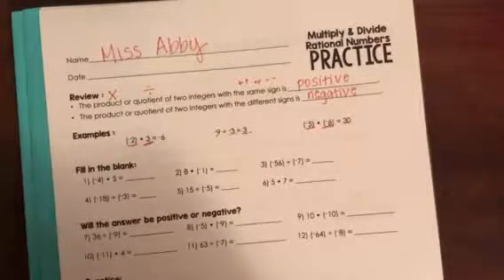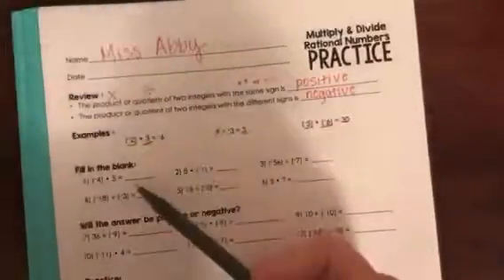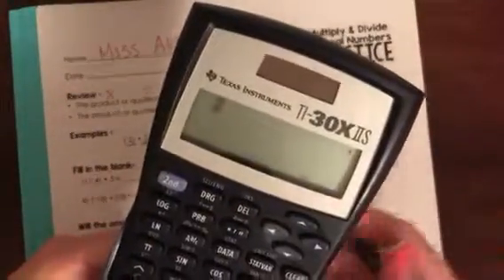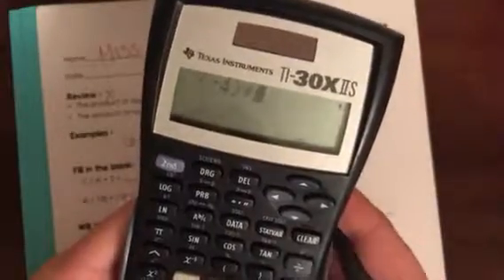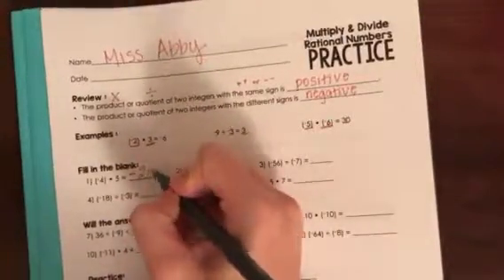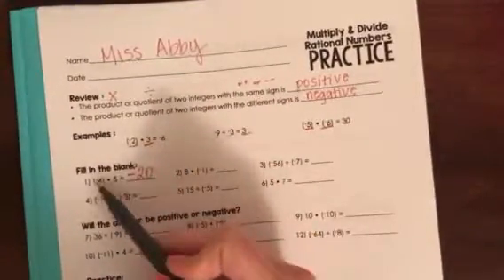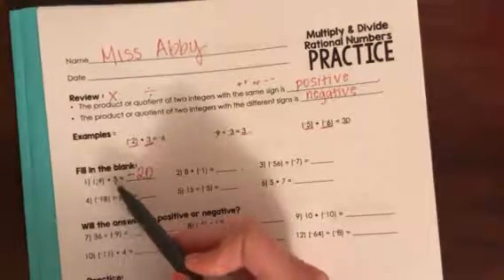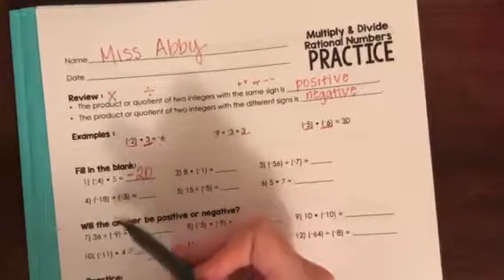Multiplying and Dividing Rational Numbers Miss Abby 9/18 Glencoe 2